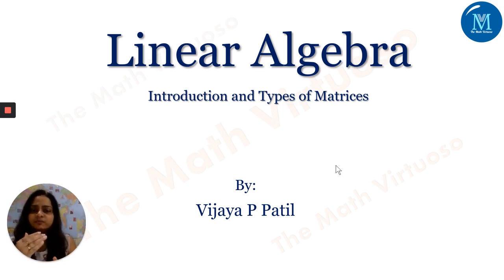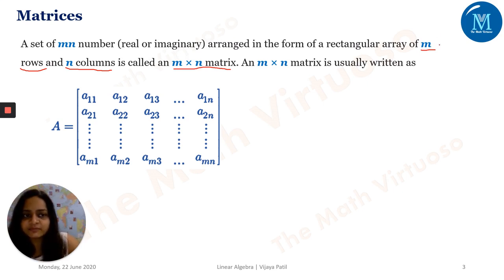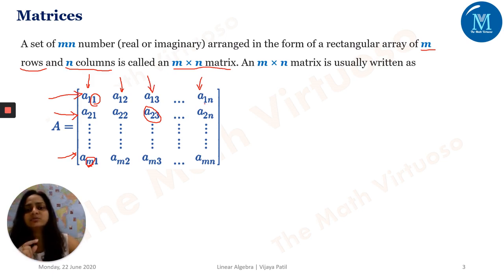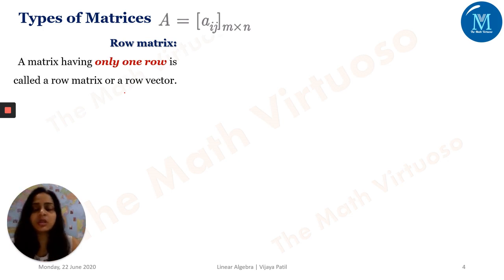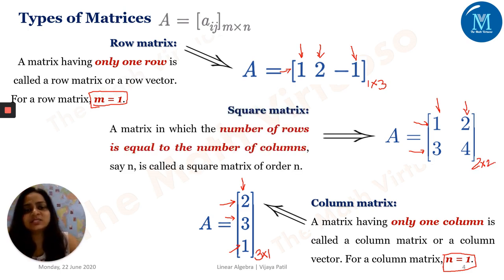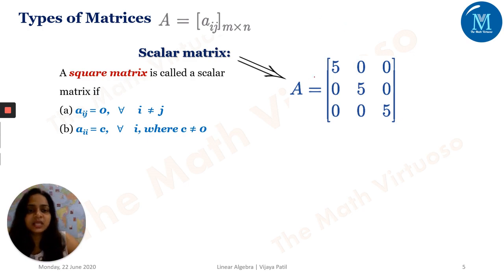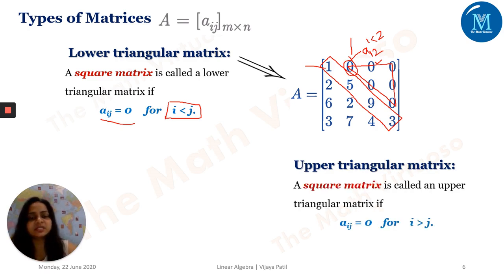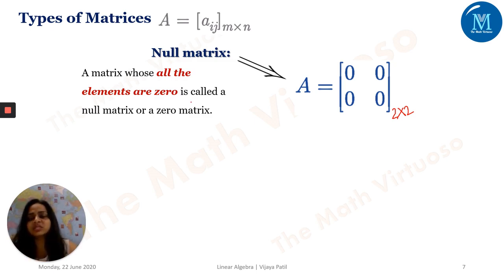Linear Algebra | Matrices | Types of Matrices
Definition and identification of different types of matrices.
16. Complete playlist of Laplace Transforms of Special functions (Heaviside’s Unit Step, Periodic Functions, Dirac’s Delta Functions)
23. Access the GATE Contents

HAPPY LEARNING!!!